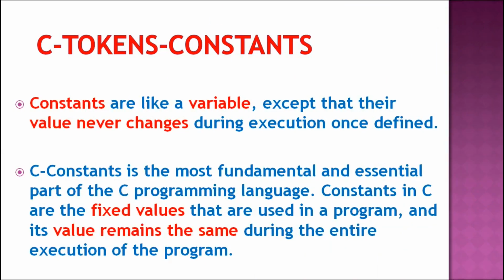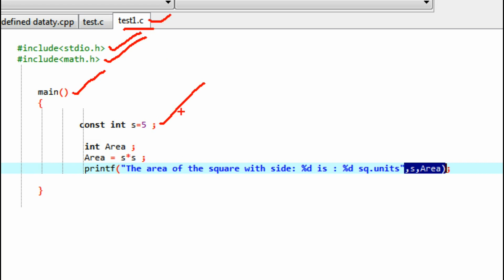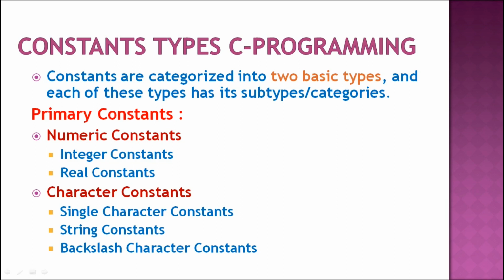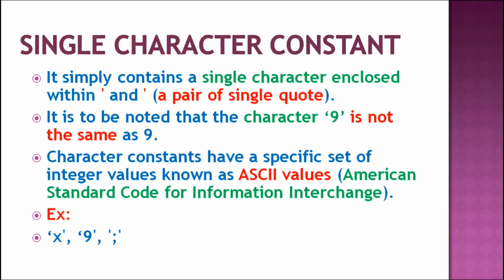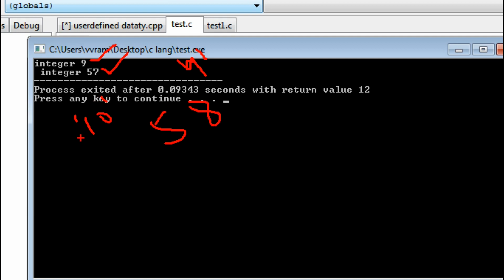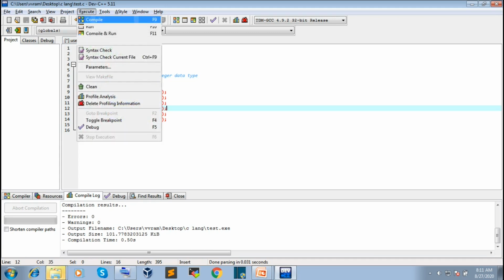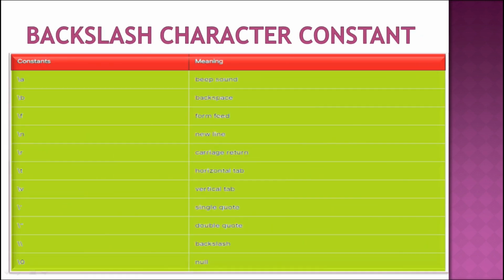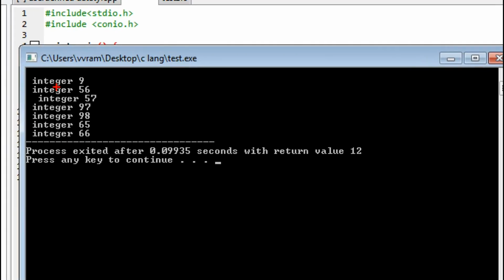4. C token constants | C-programming | VVRam Techtuts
C-programming  token constants